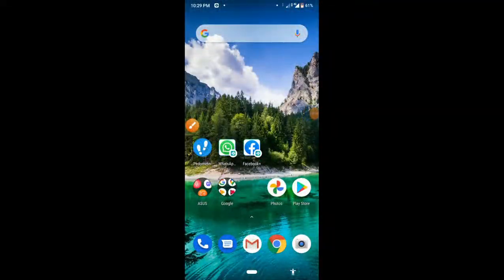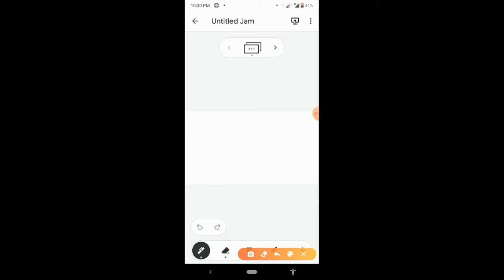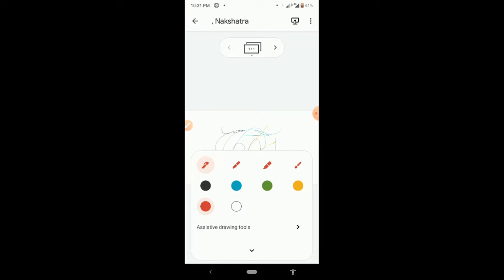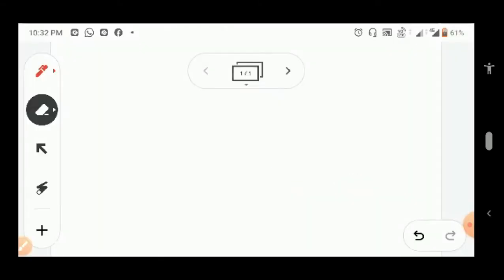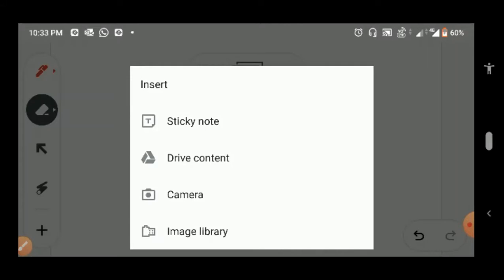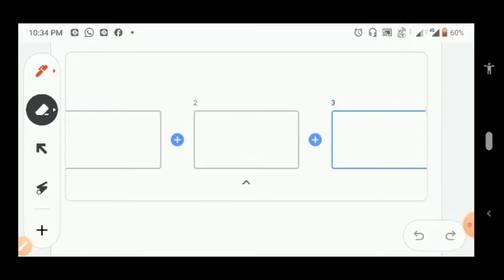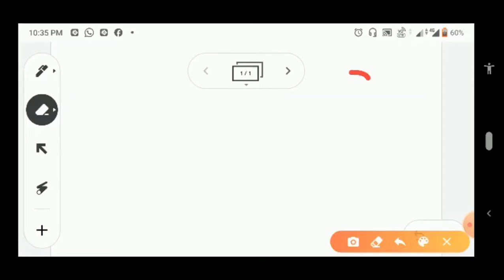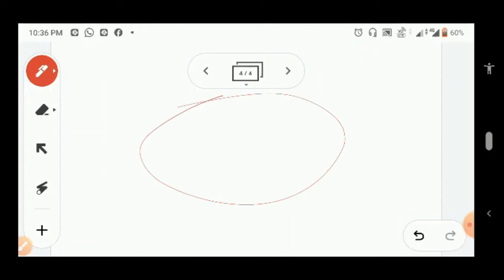JamBoard , Opening the app for first time and exploring the User Interface.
Hello Everyone I hope you like this video ,

Cheers!